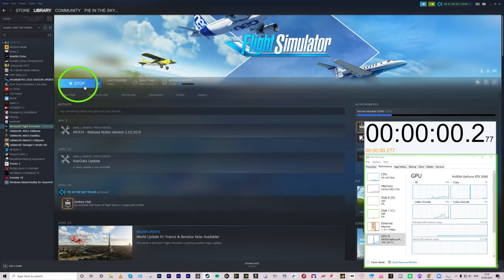MSFS | THE FASTEST WAY TO START MSFS | TEST | RTX 3080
This is a demonstration of the fastest way to load MSFS 2020.
I have had quite a lot of people asking me about my load times and if it is better to load the sim through Steam or directly from the executable file.  This is a demonstration of that.
I hope this is helpful and see you in the sky soon!
My setup:
64GB RAM (3200mhZ)
970 EVO Plus NVMe M.2 SSD 1TB
Logitech MK220 Wireless combo
Razer Nari Essential
RØDE Lavalier